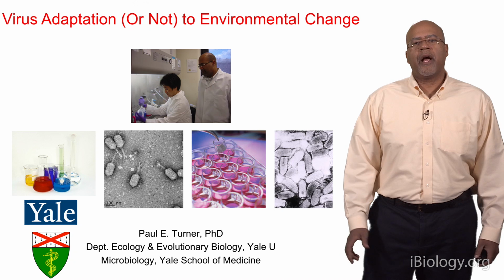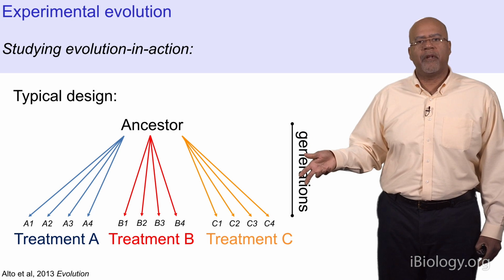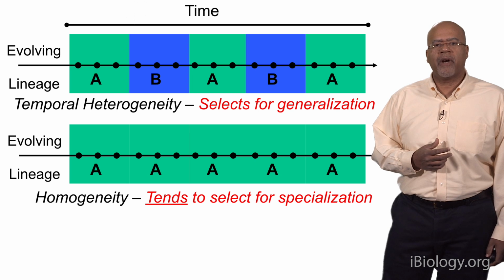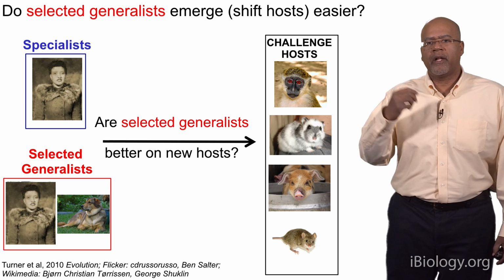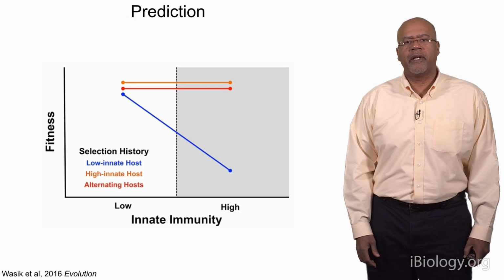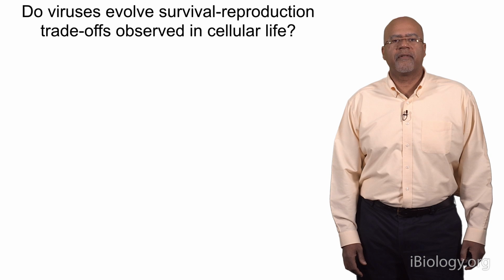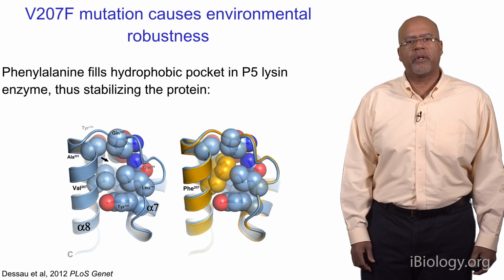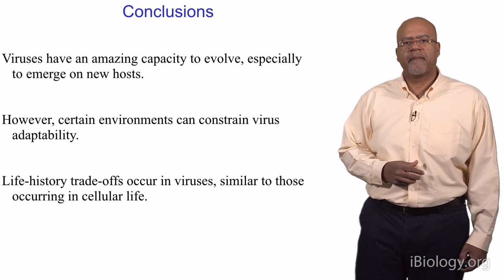Paul E. Turner (Yale) 2: Virus Adaptation to Environmental Change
Part 1: Introduction to Virus Ecology and Evolution: Dr. Paul Turner describes the fundamental biology of viruses, how they interact with their host organisms, and how they might have originally evolved long ago.

Part 2: Virus Adaptation to Environmental Change: Turner’s laboratory uses experimental evolution to study how viruses adapt to environmental changes.

Part 3: Phage Therapy: Turner provides an introduction to phage therapy, and how it can be improved by applying ‘evolution thinking’.

Talk Overview:
In his first lecture, Dr. Paul Turner describes the fundamental biology of viruses, how they interact with their host organisms, and how they might have originally evolved long ago. He provides an overview of the many reasons why viruses might be considered the most biologically successful inhabitants of earth, including their ability to rapidly reproduce, and adapt to environmental challenges. Turner explains how viruses have impacted human history, as well as earth’s history, due to their prevalent interactions with other species.

Viruses have an incredible capacity to adapt to environmental challenges, but sometimes, the environment constraints viral adaptation. Turner’s laboratory uses experimental evolution to study how viruses adapt to environmental changes (e.g. temperature changes), and the mechanisms by which viruses jump to novel host species. Turner’s work suggests that viruses with greater capacities to block the innate immune systems of their hosts, also have a greater likelihood of emerging on new host species. Also, he describes how virus adaptation to environmental change may be constraints by trade-offs: viruses can evolve either greater reproduction or greater survival, but not both simultaneously.

Before antibiotics were discovered, scientists were using viruses of bacteria, bacteriophages, to treat bacterial infections in humans. Given the rise of antibiotic-resistant bacteria, scientists are revisiting the idea of using phage therapy to treat infections. In his third lecture, Turner provides an introduction to phage therapy, and how it can be improved by applying ‘evolution thinking’. His laboratory discovered phage OMKO1 that can treat multi-drug resistant bacteria in human patients while causing these bacteria to evolve greater sensitivity to antibiotics.

Speaker Biography:
Dr. Paul Turner is Professor of Ecology and Evolutionary Biology at Yale University, and holds an appointment in the Microbiology Program at Yale School of Medicine. His laboratory studies how viruses evolutionarily adapt to overcome environmental challenges, such as temperature changes or infection of novel host species. Turner received his bachelor’s degree in Biology from the University of Rochester in 1988, and completed his graduate studies in microbial ecology and evolution at Michigan State University in 1995. Learn more about Dr. Turner’s research here: